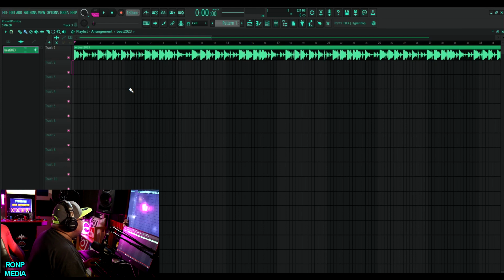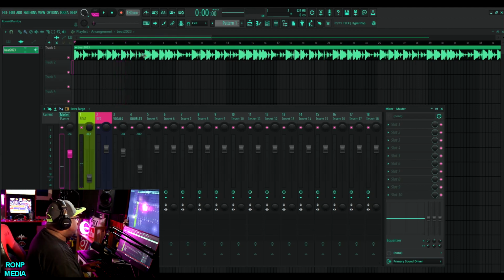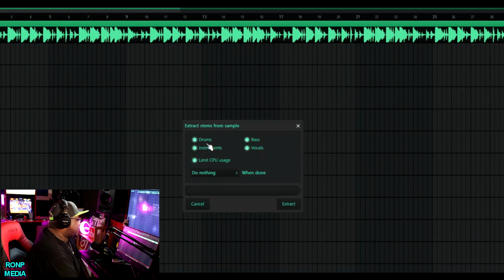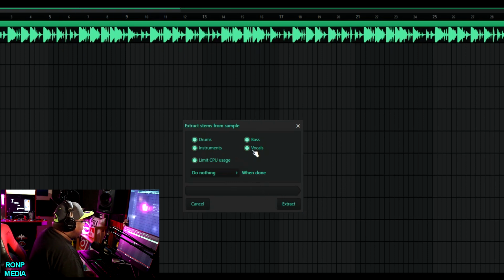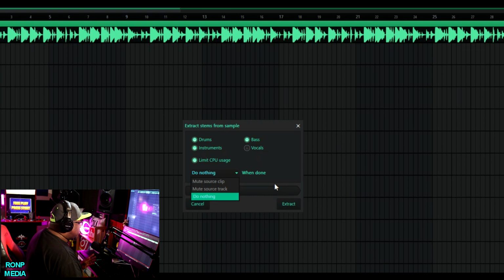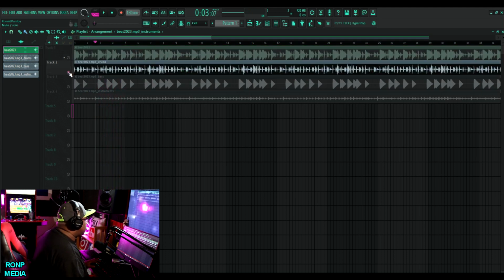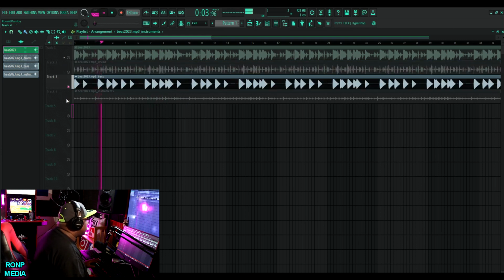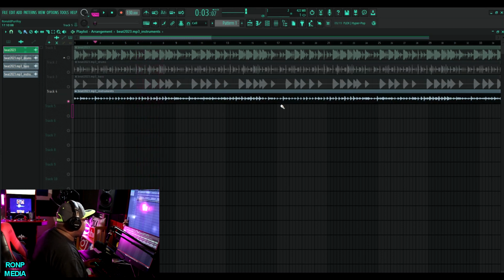(NEW) FL Studio 21.2 Stem Separation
FL Studio 21.2 Stem Separation